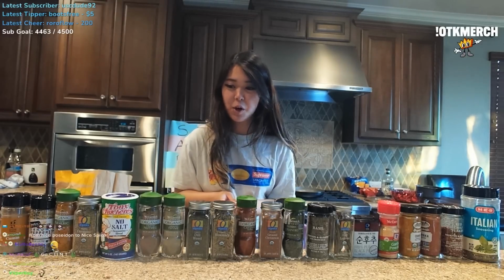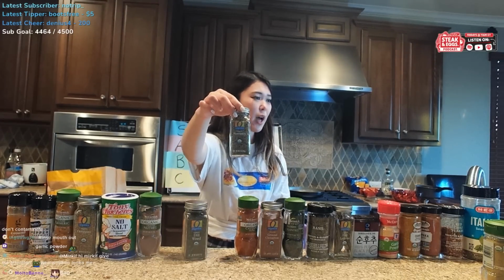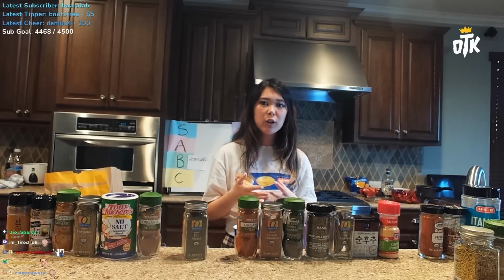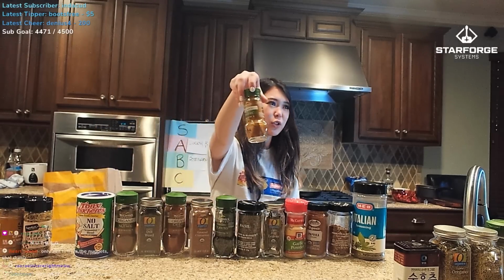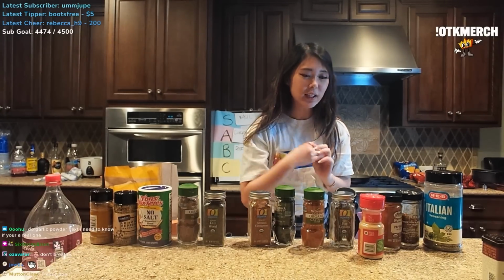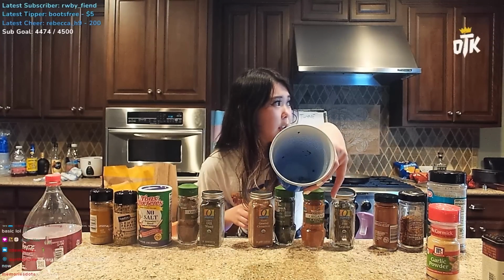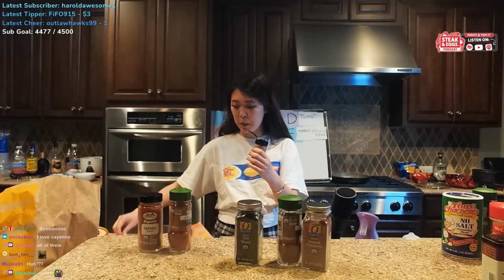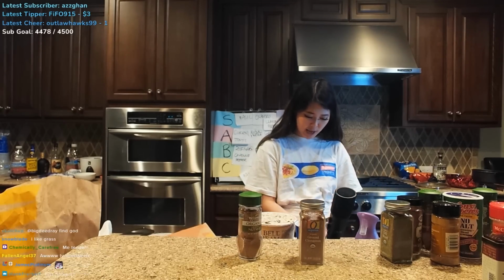Ranking EVERY Spice...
:D